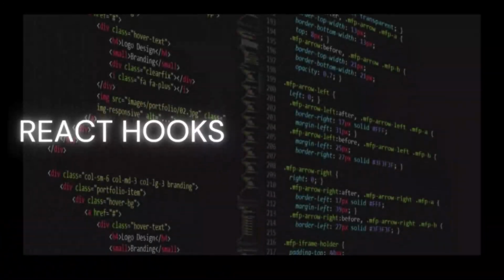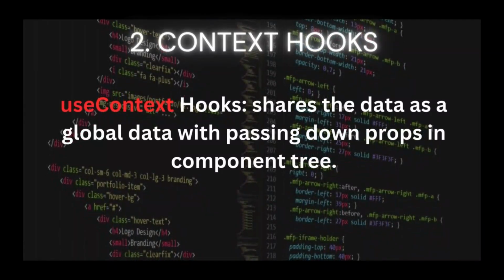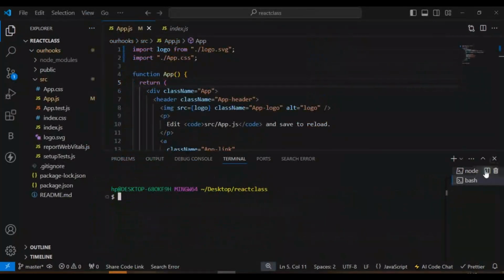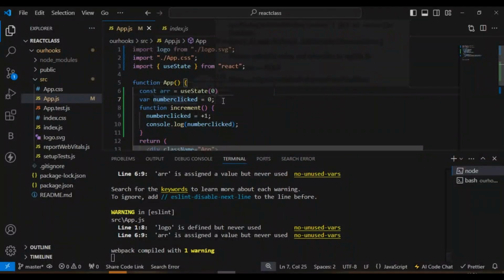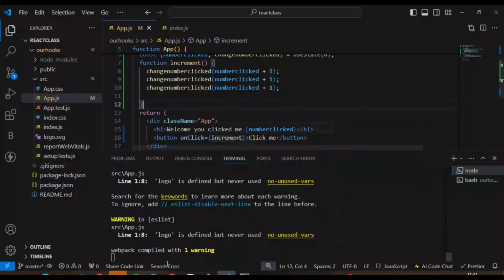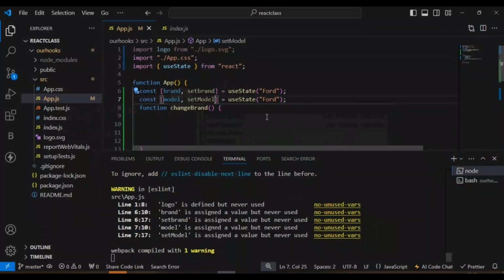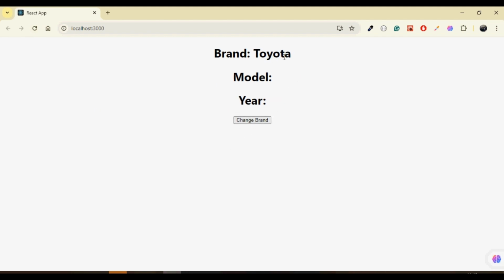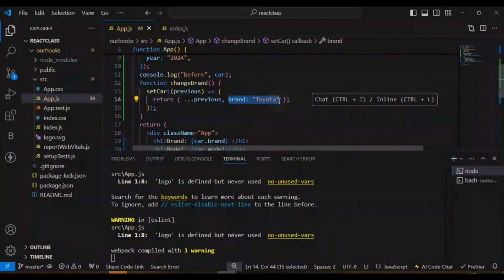Complete React Hooks Explained | useState Simplified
In this comprehensive video, we dive deep into React Hooks, the game-changing feature that allows you to use state and other React features without writing a class.
we’ll also simplify the useState hook, one of the most essential tools for managing state in your React applications.
Whether you’re a beginner or looking to refresh your knowledge, this tutorial covers everything you need to know about Hooks!

🚀 What You’ll Learn:

Understanding the basics: What are React Hooks?
A comprehensive overview of the useState hook
How to manage component state easily with useState

Developers new to React
Anyone wanting to modernize their React skills
Experienced React users looking to deepen their understanding of Hooks
📚 Suggested Courses:

👉 Join the discussion in the comments! We’d love to hear your thoughts, questions, and experiences with React Hooks!